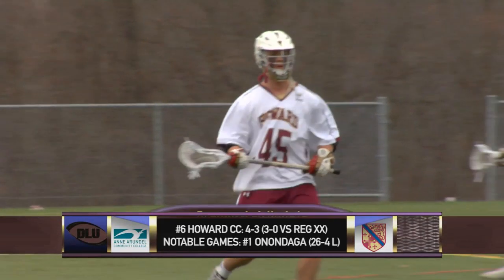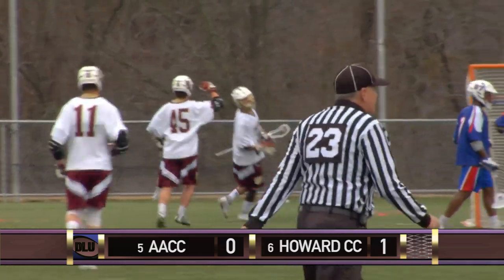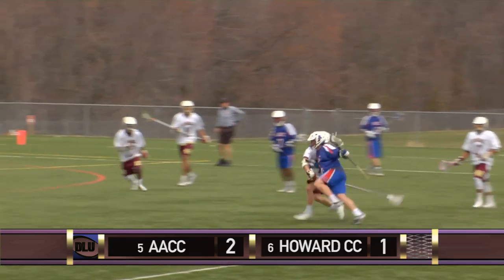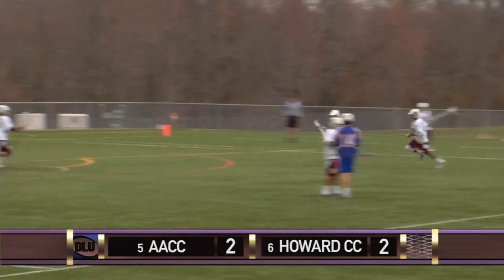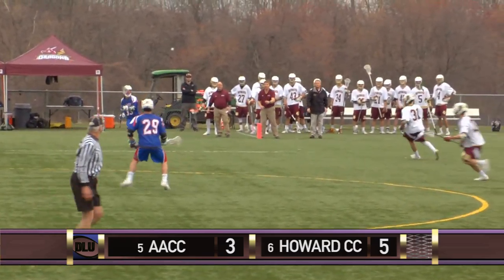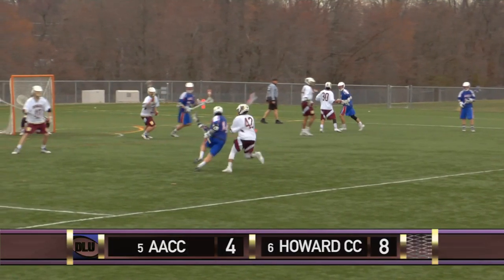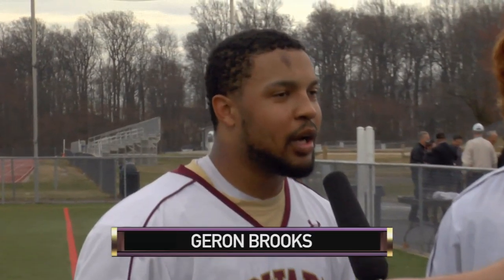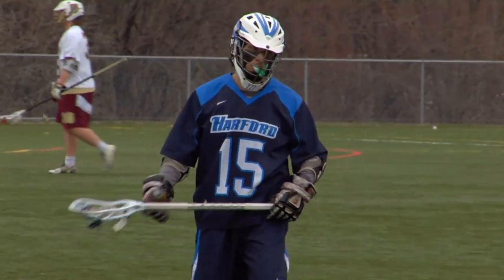NJCAA Lacrosse - Anne Arundel CC at Howard CC (TV Coverage)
Men's Lacrosse. Recorded April 2015. Regular season meeting between Howard CC and Anne Arundel CC. A Region XX win is on the line.